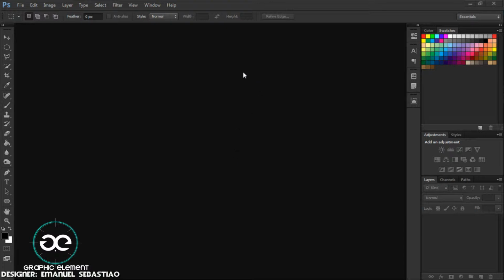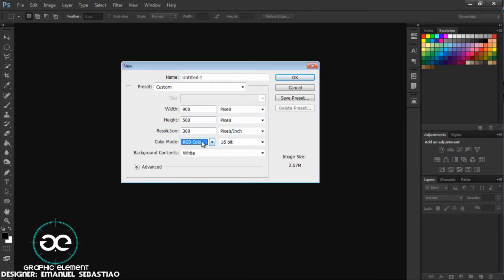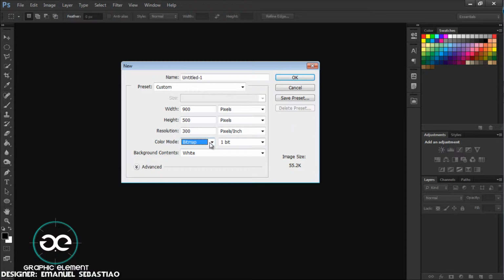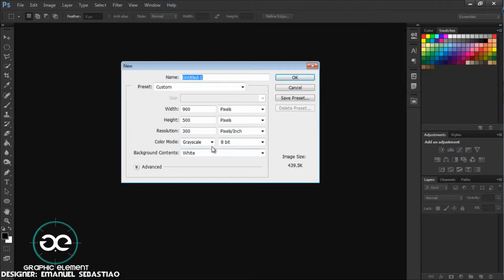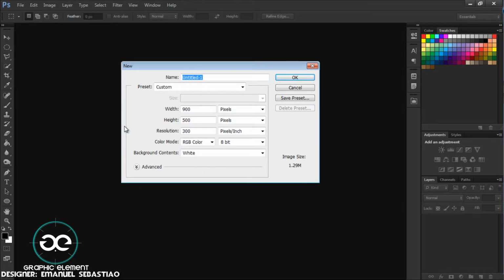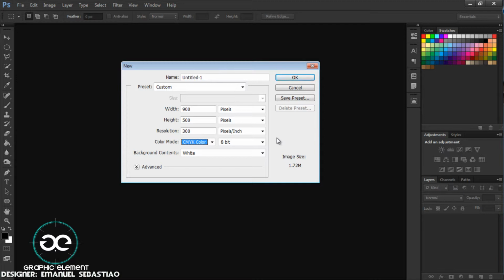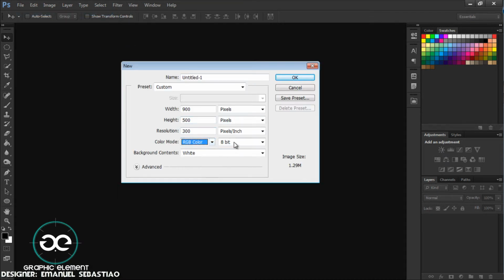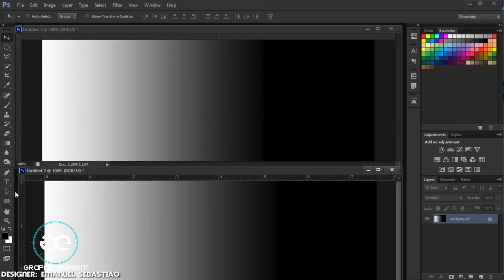Adobe Photoshop Tutorial - Getting Started With CS6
Hello, Lady & Gents. Welcome to the first Graphic Element Tutorial - Getting Started With CS6.

In this tutorial we've decided to start with reviewing the topic of "COLOR MODE" in Photoshop CS6.
It's important to choose the correct settings in Photoshop for the color mode because color mode is very essential
as it represents how your design or image will be displayed after submitting.
That being said, in this Photoshop tutorial we examined the different color modes which are CMYK, RGB, etc.
We've also shown you the different between 16bit channel & a 8bit channel because this play a huge role
when using a gradient or filter effects.

We hope this educational tutorial helps a lot as "COLOR MODE" is very important
before starting a photoshop design.

P.S: I apologize for any inconvenient regarding this video, such as audio difficulties.
Therefore, I've added a caption to the video. Thank You!
Music Artist: Tyron Woods

►Track: Tresor - Complete (Tyron Woods Remix)

►Designer: Emanuel Sebastiao